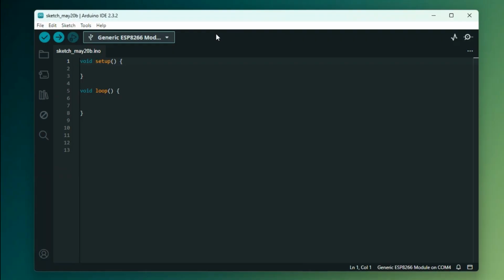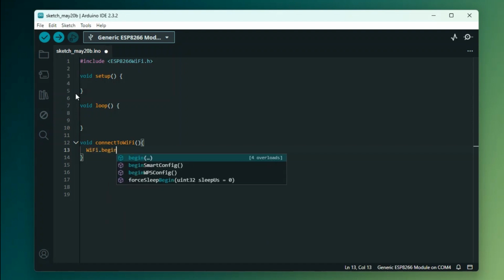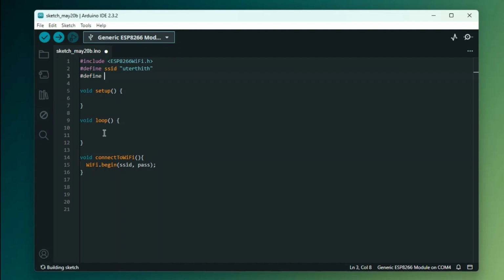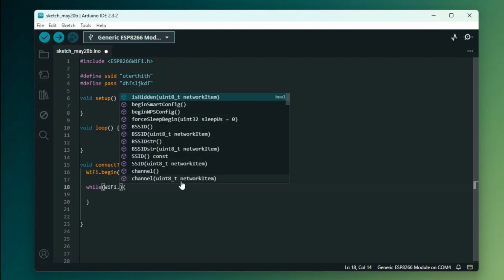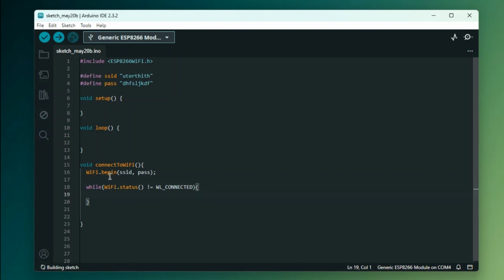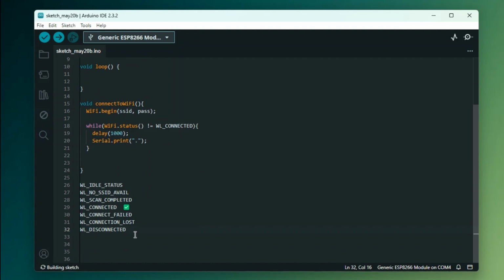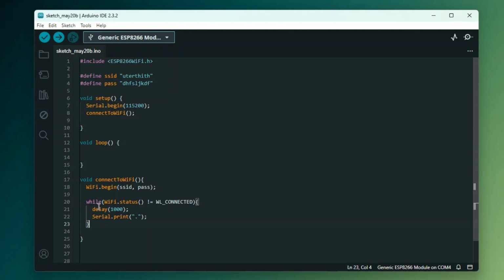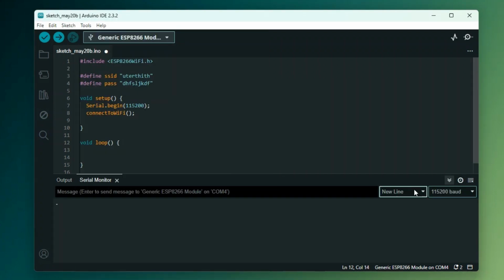How to Connect ESP8266 to WiFi | connectToWiFi Function Explained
In this tutorial, I’ll show you how to create a connectToWiFi() function to easily connect your ESP8266 microcontroller to a WiFi network. Whether you’re a beginner working with Arduino IDE or just need a quick refresher, this video walks you through the code step-by-step.

Setting up the ESP8266 in Arduino IDE
Writing the connectToWiFi() function
Handling connection errors and status
Useful tips for debugging WiFi issues

📲 Perfect for IoT projects and home automation setups!